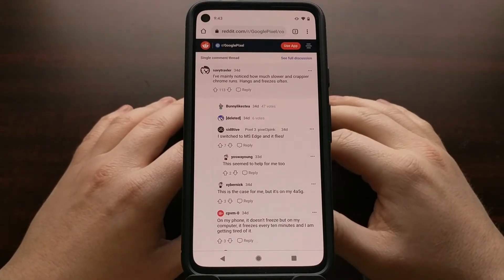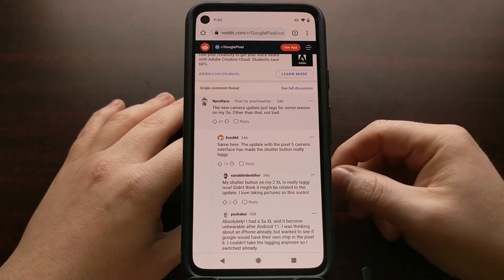How to Fix Google Camera & Chrome App Lag After Updating to Android 11?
1. Intro [00:00]
2. Try clearing the app cache [02:50]
3. Then try clearing the app cache as well as the app data [04:52]
4. Optionally, you could try a factory data reset [05:43]
5. Lastly, you can also use alternative apps [06:13]

More and more Google Pixel smartphones are receiving the Android 11 OTA update. As with most Android updates, there are always going to be a number of people who have a bad experience with it. Either due to OS changes, app bugs, etc.

Over the last month, I've noticed a lot of people within the /r/GooglePixel subreddit speaking about the lag in various apps no longer functioning like they used to. The most common complaint is the phone or application lagging and the stuttering of animations and transitions.

I'm seeing reports of this happening in all sorts of applications (and games too). But the most common seemed to be Gmail, Chrome, and Google Camera.

So in this video, I wanted to walk you through all of the ways you can try to fix this issue.

We start by clearing the application cache of the impacted app and then test to see if if it helped. If not, we go back in and clear both the cache as well as the storage data. When we go back into the app that next time, it should be as if the application had never been opened before.

I'm seeing these reports from all sorts of devices including the Google Pixel 2, Pixel 2 XL, Pixel 3, Pixel 3a, Pixel 4, and Pixel 4a.

This process should work for troubleshooting issues for ANY application on Android 11.